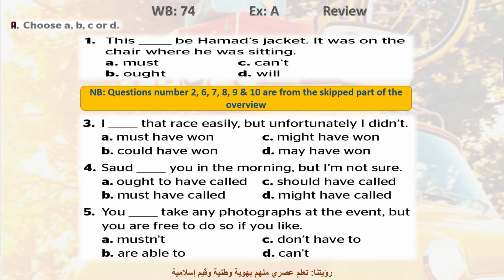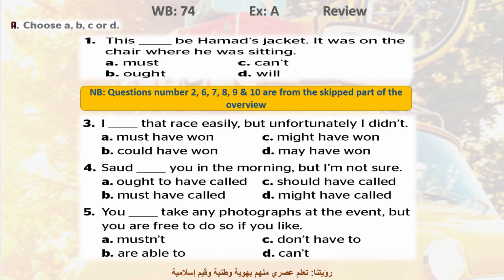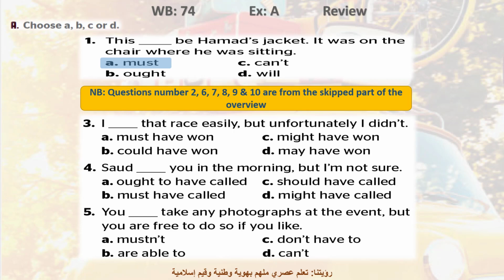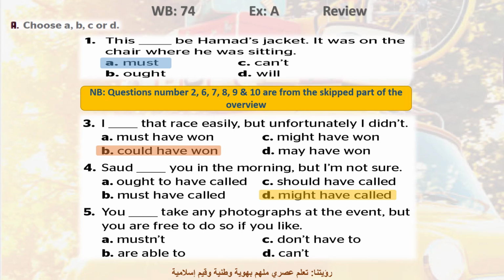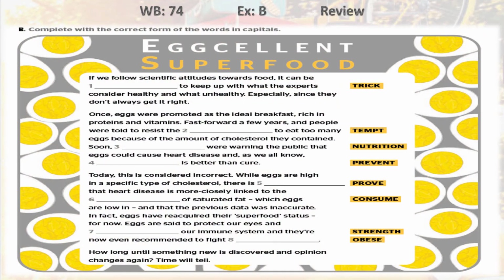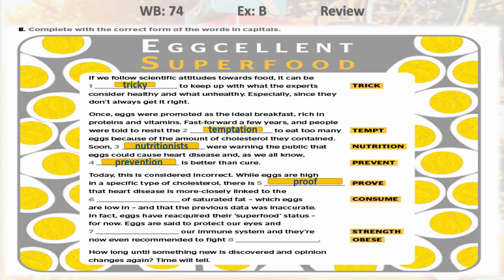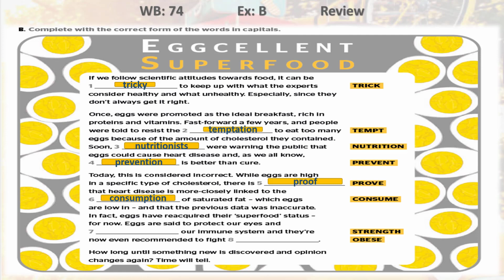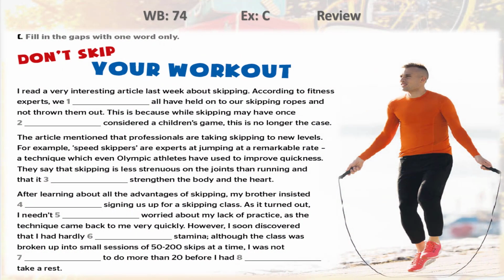Video 8 Unit 6 Review WB Mr Osama